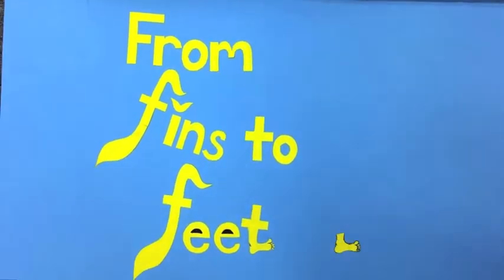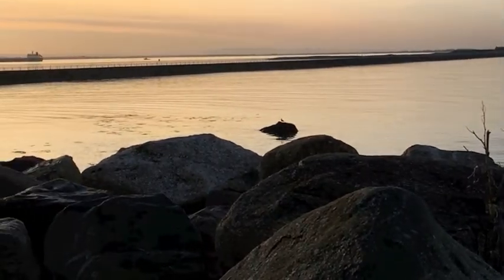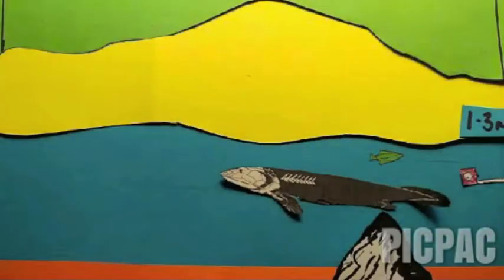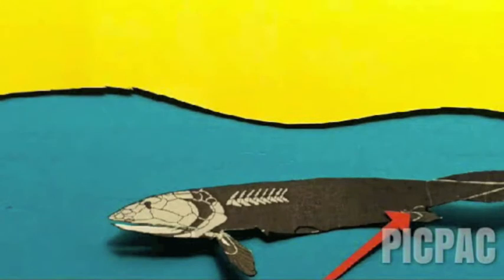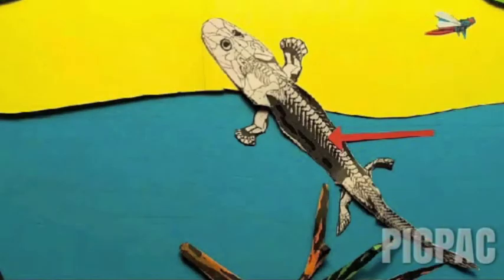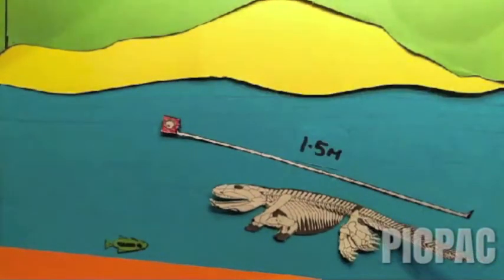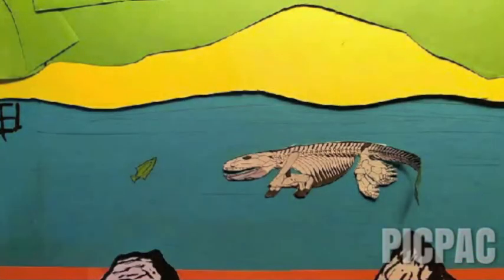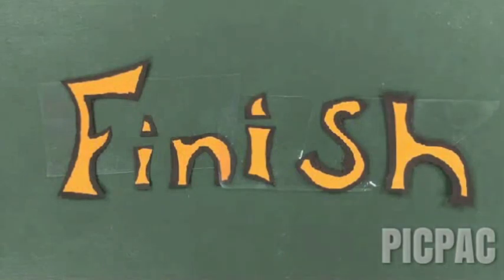From Fins To Feet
This short film takes a detailed look at the evolutionary changes which transformed fish into land-dwelling amphibians (tetrapods) during the Devonian time period.

It was produced by a team of final year undergraduate students at NUI Galway:
Jessy Lally, Jessie Somers, Conall Mahon, Brian Greally & Charlie Weir